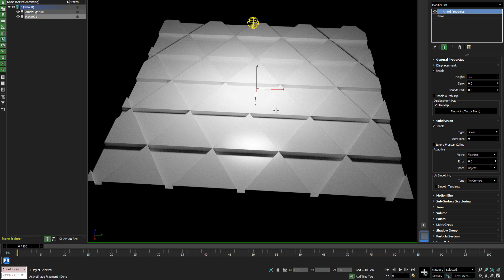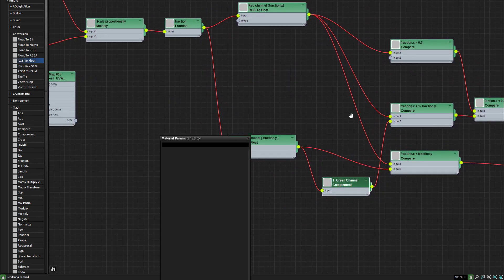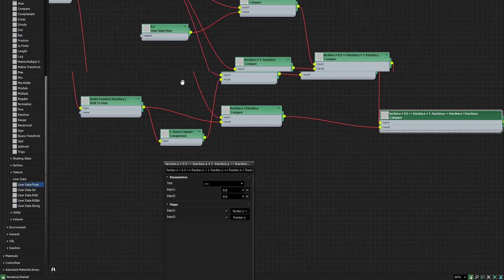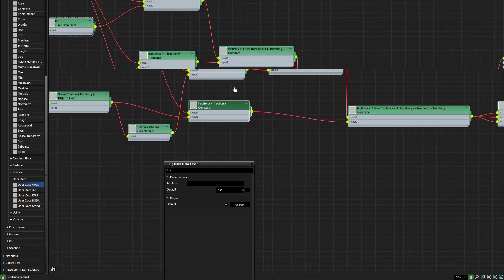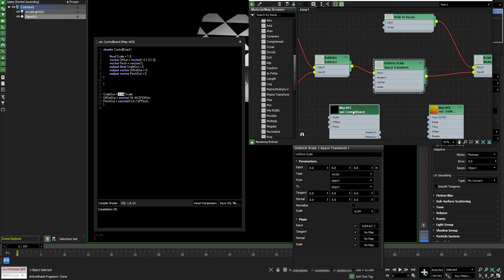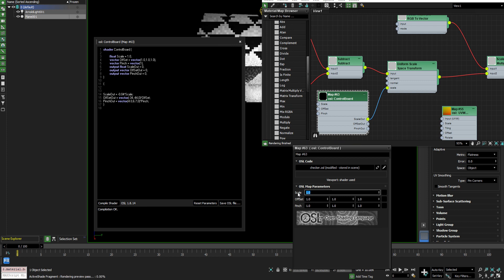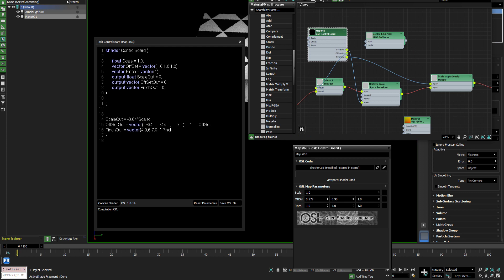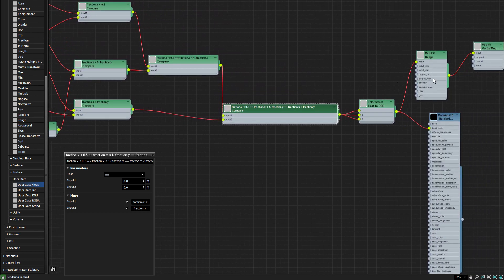Arnold Technical Shading: Tiled triangles and OSL controlboard.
In this video we go over how to create a procedural triangle that tiles, offsets, rotates.
We also look at how to create an OSL controlboard with abitrary numbers normalized in the UI to make manipulations easier.